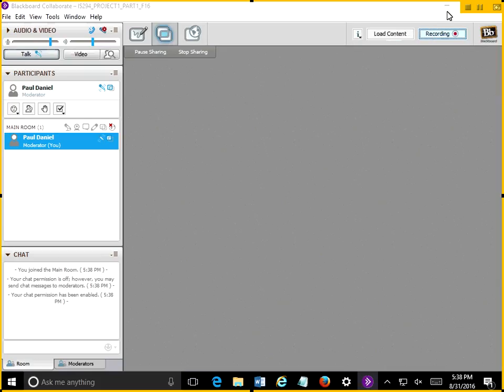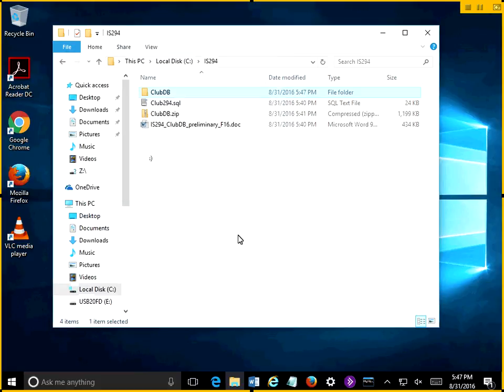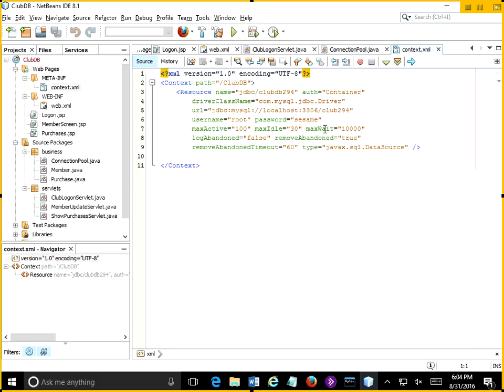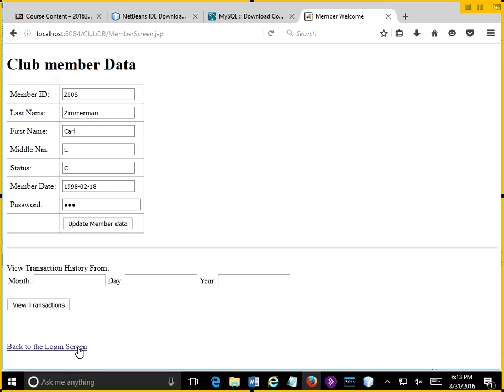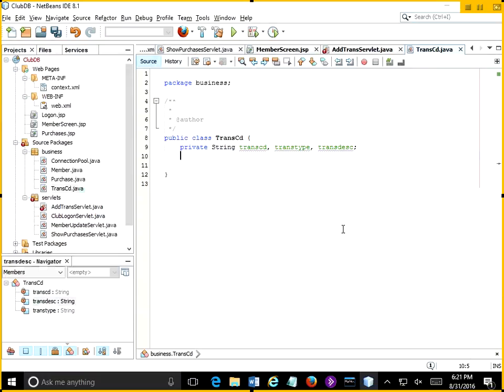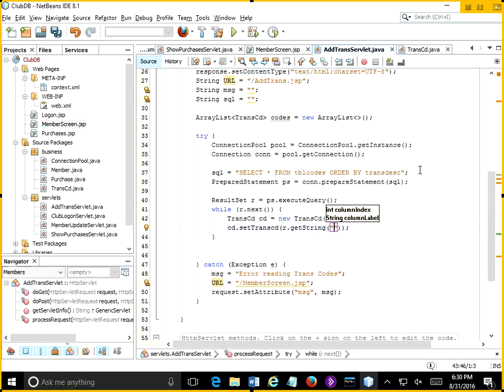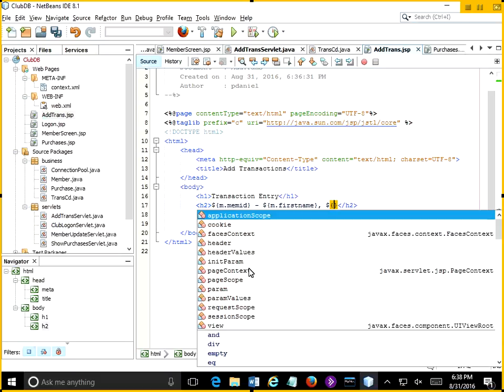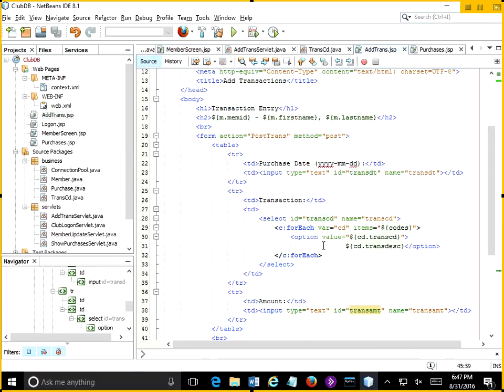collab recording 4